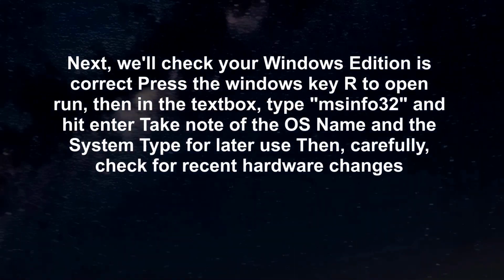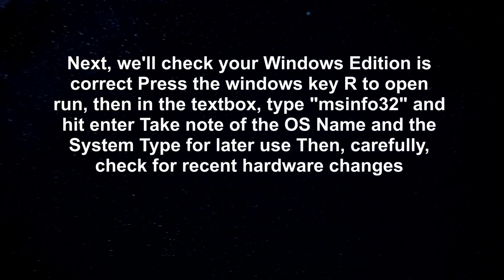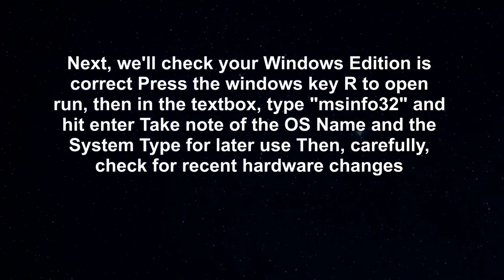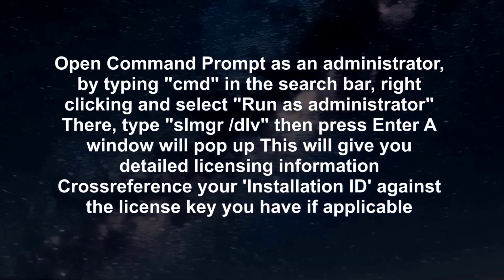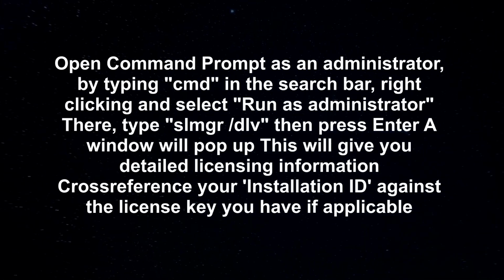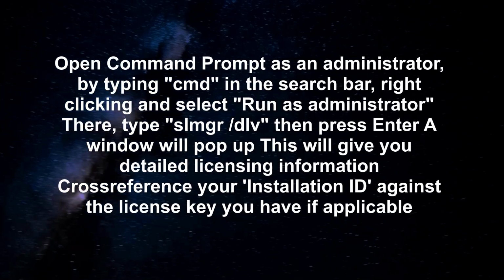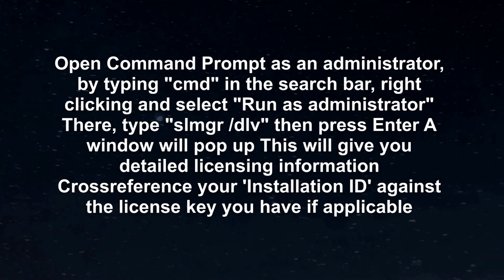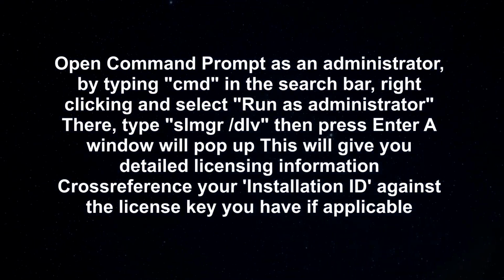HOW TO FIX ERROR CODE 0XC004F213 IN WINDOWS - Julia'sTutorials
HOW TO FIX ERROR CODE 0XC004F213 IN WINDOWS offers troubleshooting steps for resolving the error code 0xC004F213 in Windows, diagnosing common causes such as activation issues, hardware changes, or licensing problems, along with viable solutions for restoring full functionality.

00:00 Intro
00:12 Activation Troubleshooter
00:24 Check Windows Edition
00:34 Command Prompt
00:44 Reentering Product Key